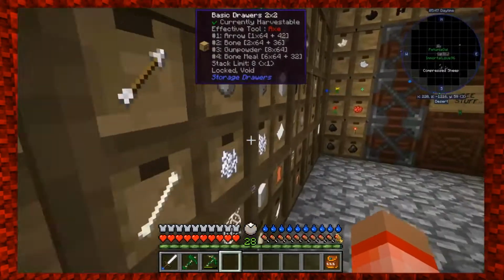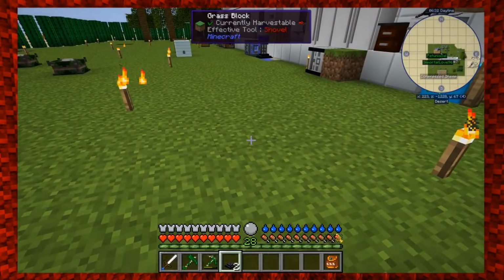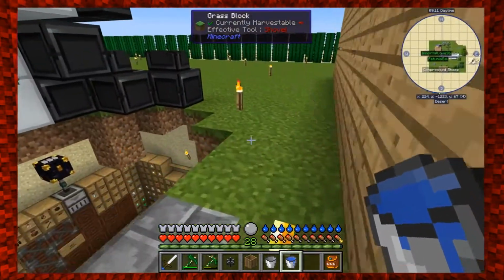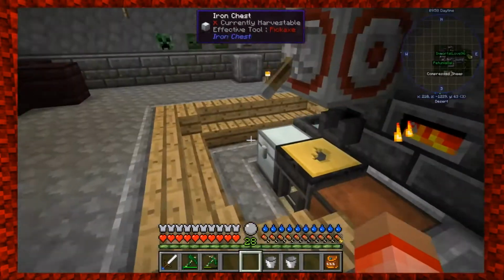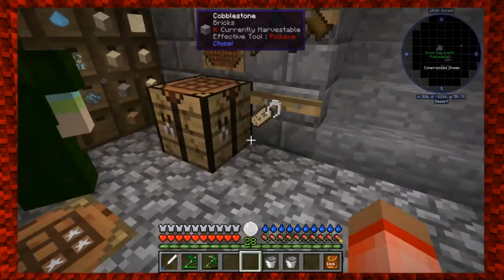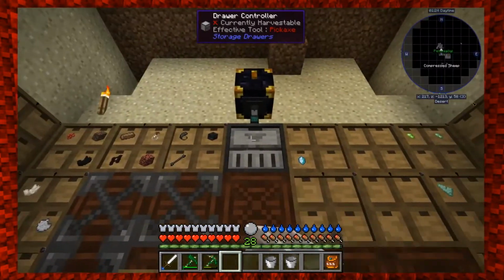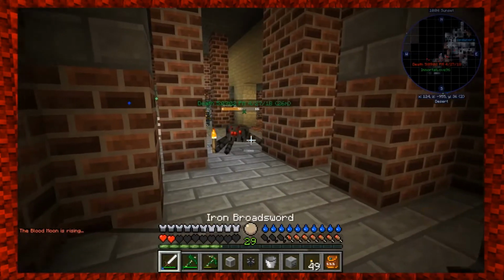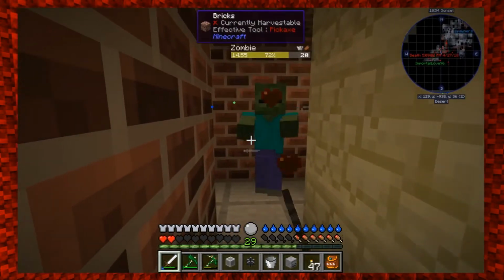Forever Stranded: Episode 47 - Immortal's Killing Spree!!!